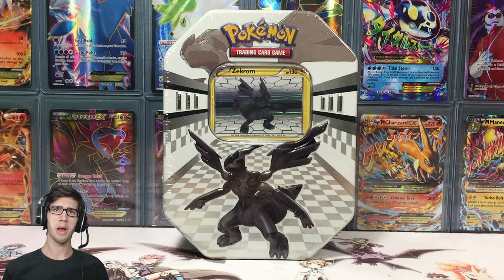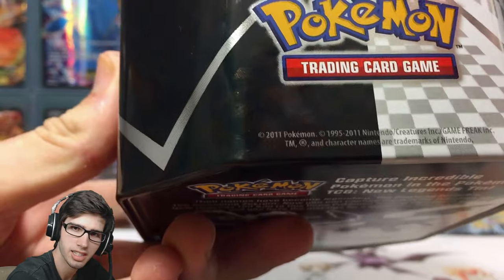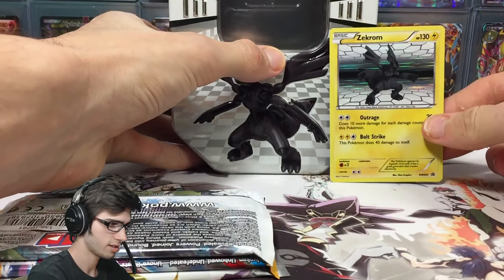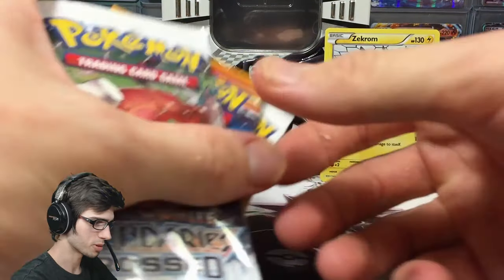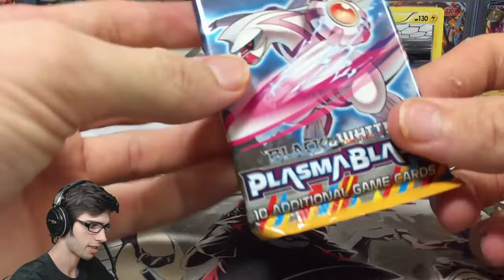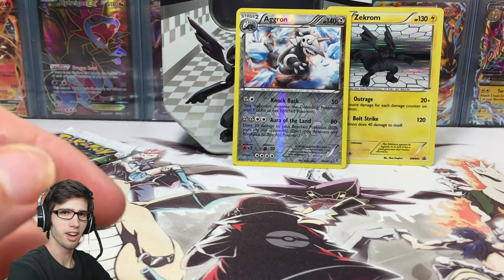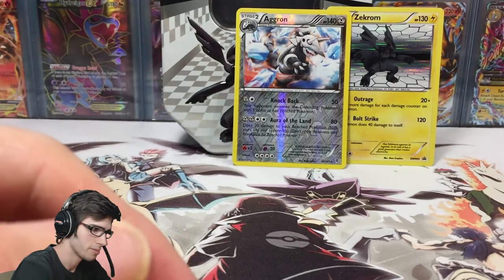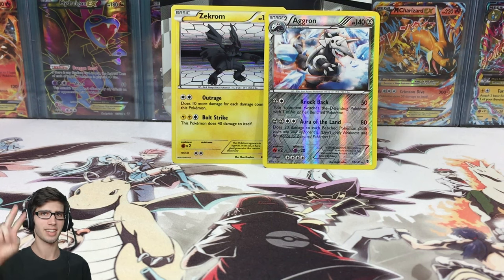Opening a Reprinted Black and White New Legends Zekrom Promo Tin!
What's Crackin' YouTube! Today we crack into a reprinted tin from the black and white series! Initially this tin is supposed to contain 4x Black and White Base booster packs but we have the later series in today's opening! (In my opinion is even better) ;)